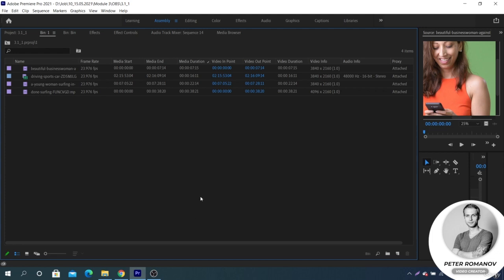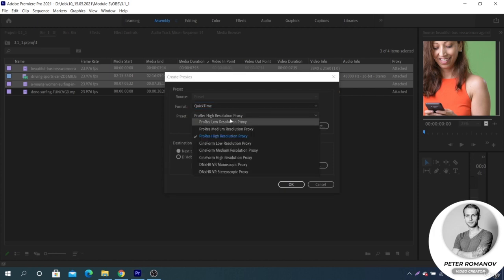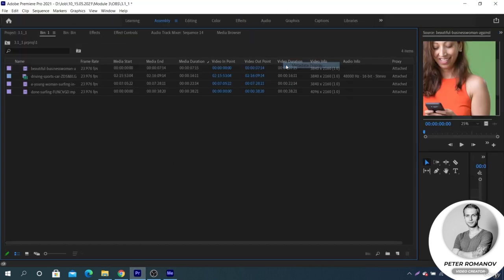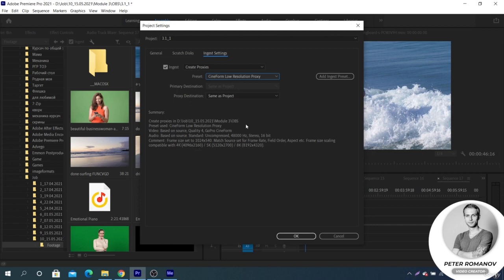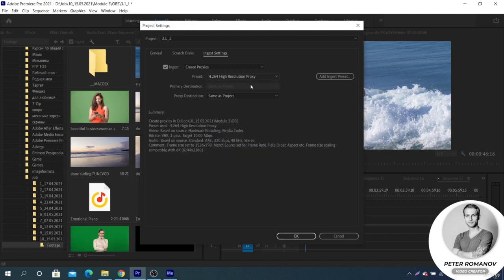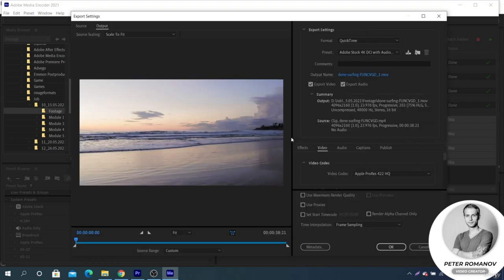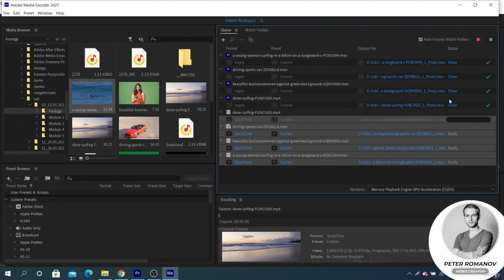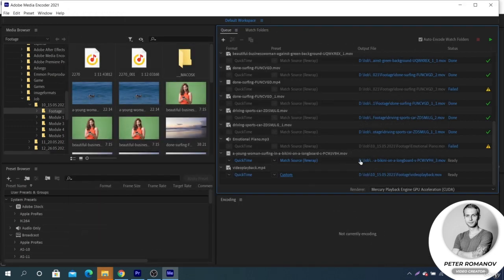Creating And Working With Proxies in Adobe Premiere Pro | Lecture 38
**Title:**
"Enhancing Editing Efficiency: Proxies in Adobe Premiere Pro | Lecture 38"

**Description:**
"Welcome to Lecture 38! In this enlightening session, we dive into the world of editing efficiency through the magic of proxies in Adobe Premiere Pro. 🎥🚀

🎬 **Proxies Demystified:** Join us as we unravel the power of proxies – the secret sauce to smoother editing and faster workflows in Adobe Premiere Pro. Say goodbye to lag and hello to creativity!

- Understanding what proxies are and how they boost editing speed
- Creating proxies from high-resolution media
- Switching between proxy and full-resolution editing seamlessly
- Retaining the quality of your final output

🖥️ **Live Workflow Demos:** Our expert instructor will guide you through real-time demonstrations, showcasing how proxies can revolutionize your editing process. Get ready to turbocharge your projects!

Whether you're a professional video editor or an aspiring filmmaker, this lecture is packed with insights to elevate your editing game.

Have questions or experiences to share? Jump into the conversation in the comments below. Let's embrace the future of editing together!

Feel free to customize the description to match the style and content of your YouTube channel.